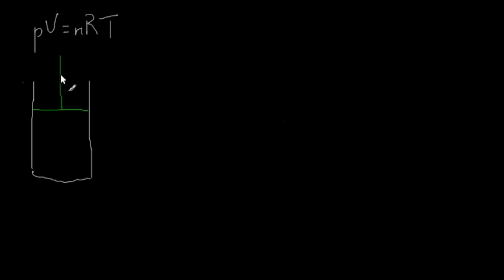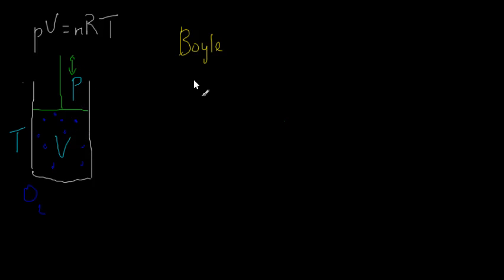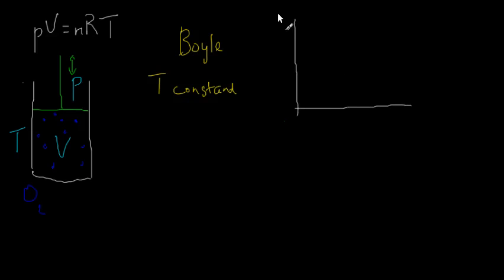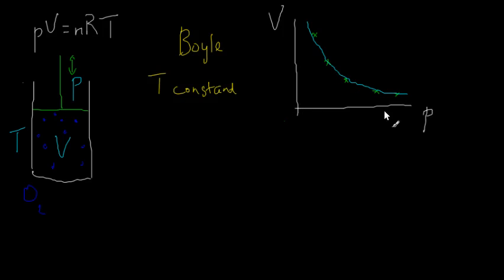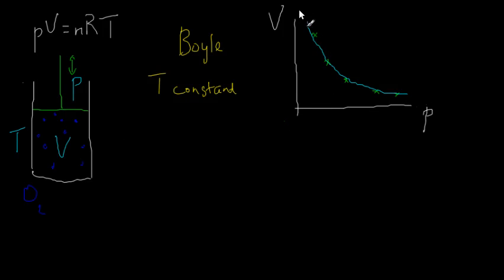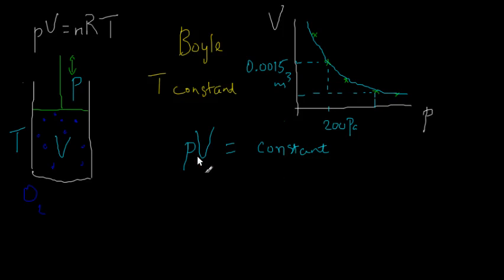119 Boyle's law